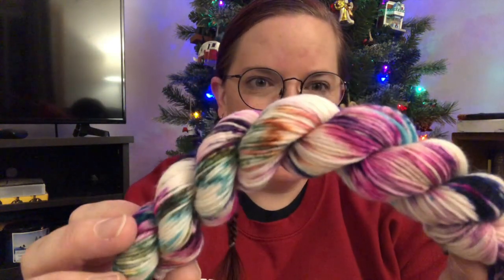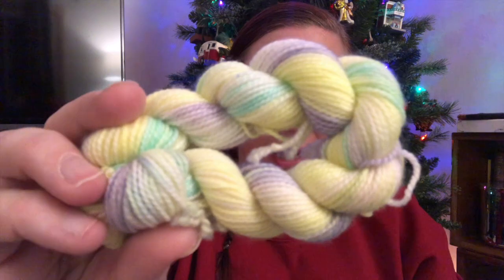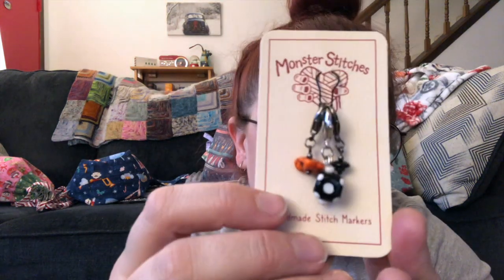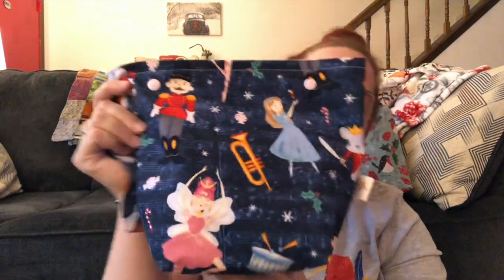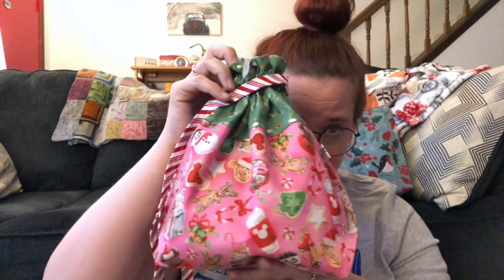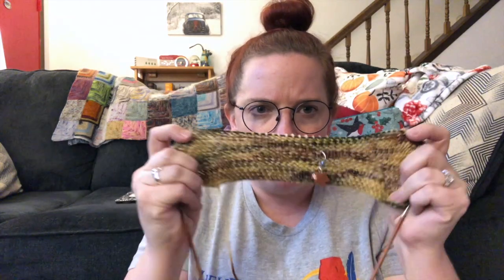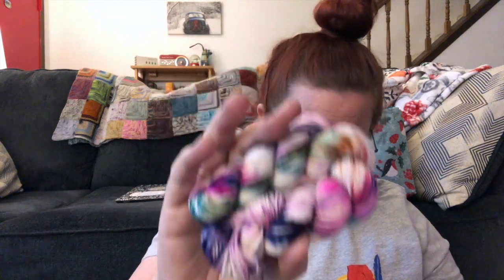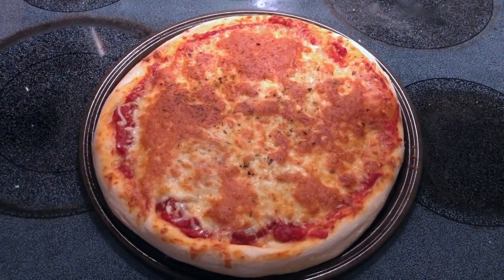Sock Witchery Vlogmas 2022 Day 2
Welcome to Vlogmas 2022! Thanks for spending December with me!

Advents

Projects

Happy Mail

Monster Stitches